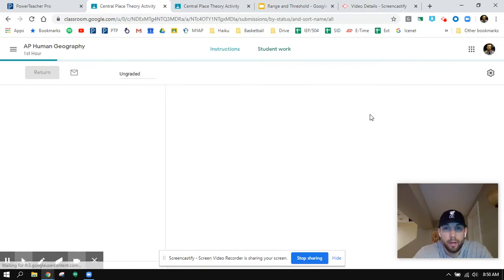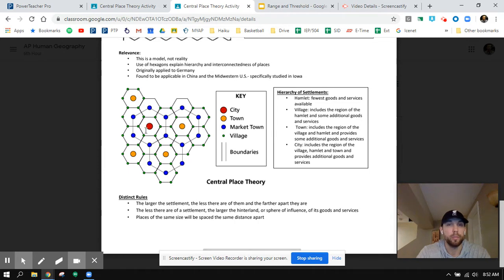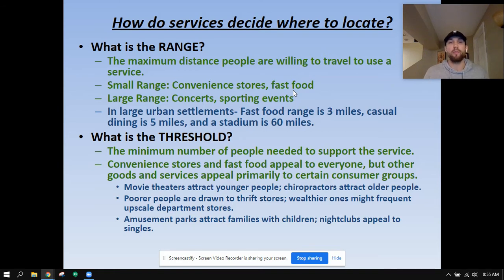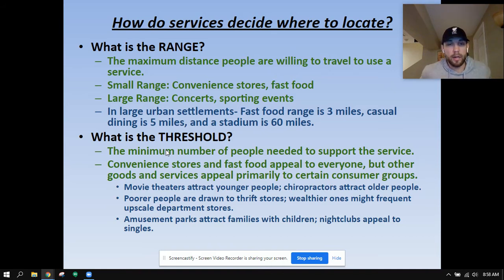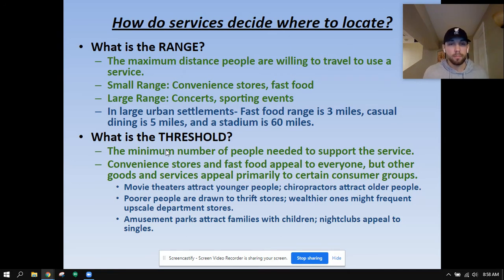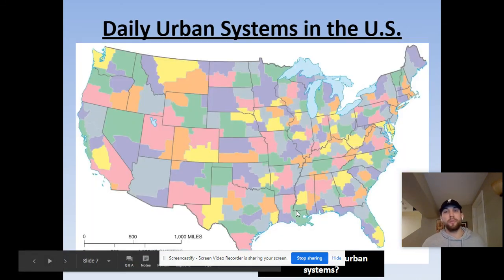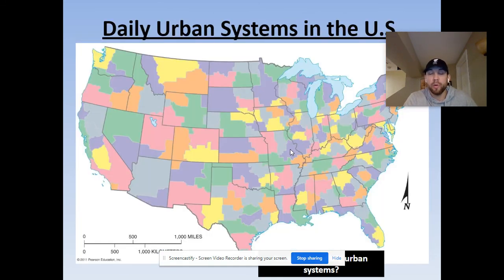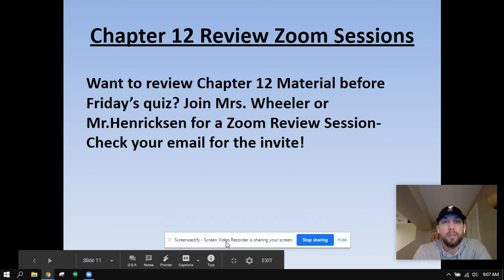AP HuGeo: Range and Threshold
Explaining range and threshold in connection to Central Place Theory.